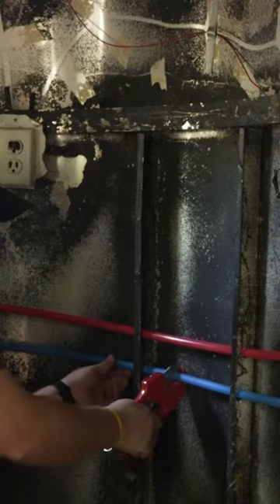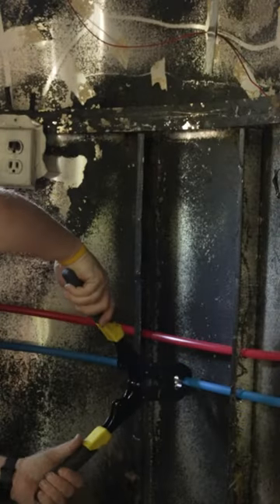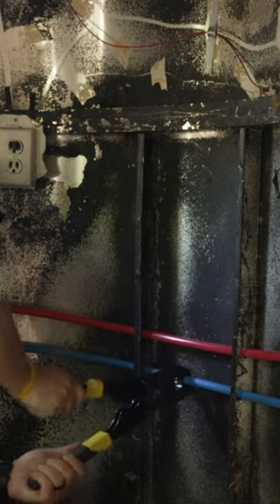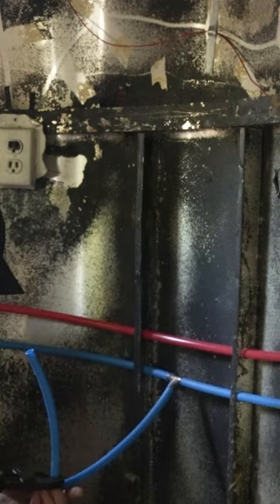Vintage Camping Renovation Episode 22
This is our 1961 vintage Avion camper. Follow along for more as we remodel our new travel home.